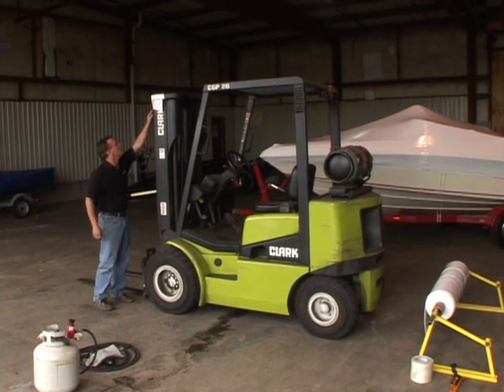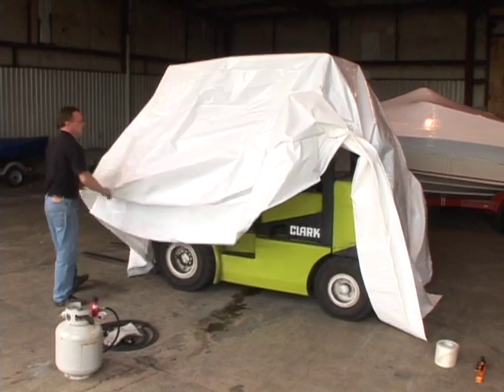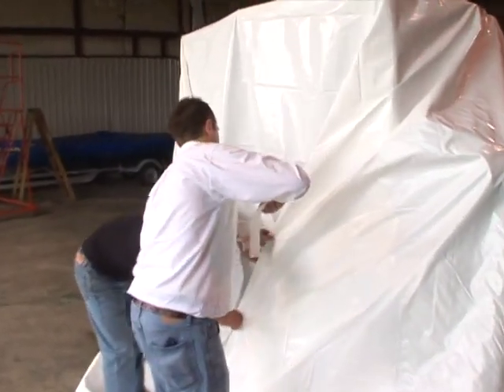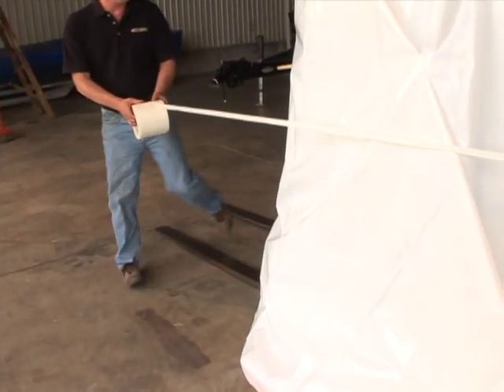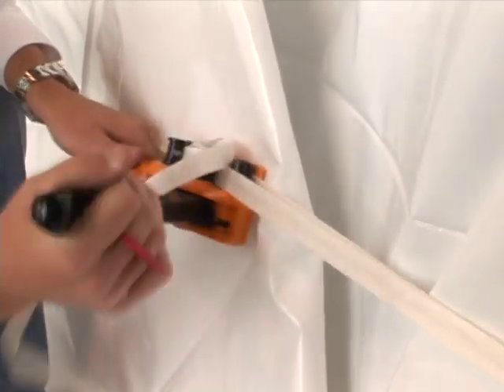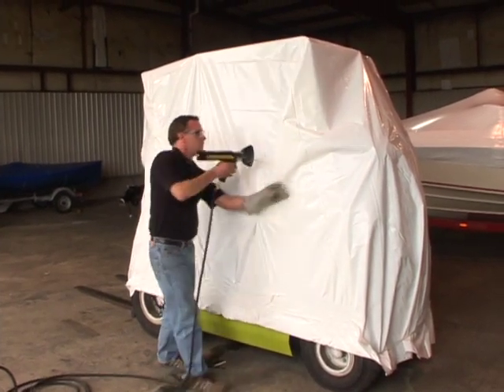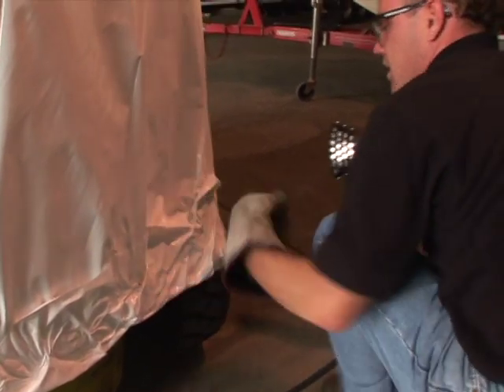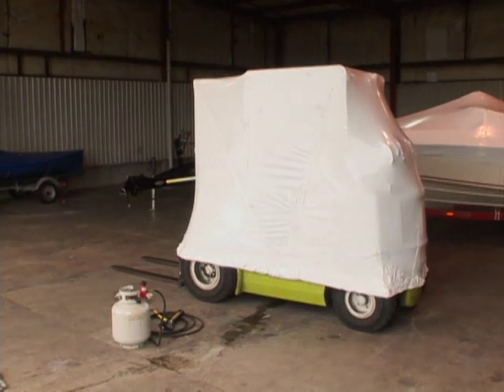Sealer Sales ShrinkFast 998 Video Demonstration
Powerful - With 245,000BTUs of power, you can shrink wrap a 40" x 48" x 60" pallet in less than two minutes
Lightweight - Sleed design and weighs only 2.2lbs.  998's erogonimc design and fan shaped combuster lead to an even and steady heat pattern for constant shrink wrapping
Safe - UL Listed with built-in safey mechanisms.  "Dead man" trigger designed to automatically shut off the flame once trigger is released
Flexible - Extensions available in 4' and 6'
Durable - Full 1 year manufacturers' warranty on all parts and labor
Versatile - Shrink wrapping results in fived-sided protection from the elements.  Shrink film also produces stronger bond than either stretch-wrapping or banding